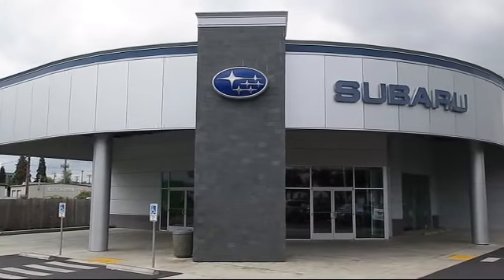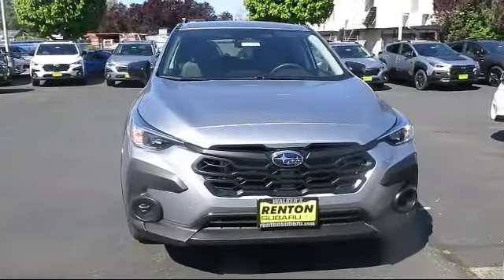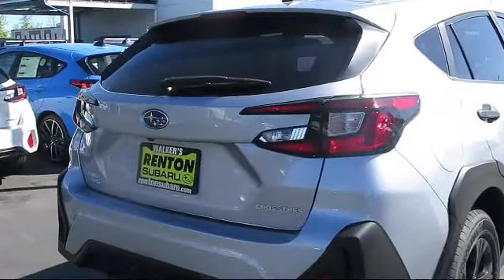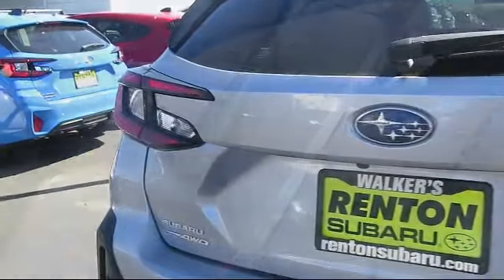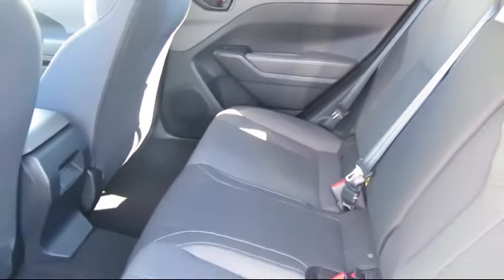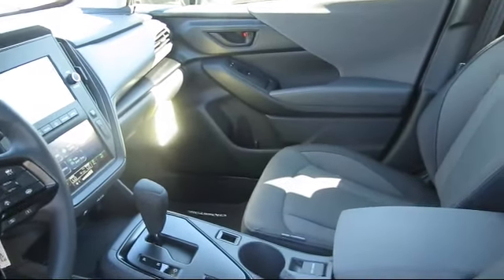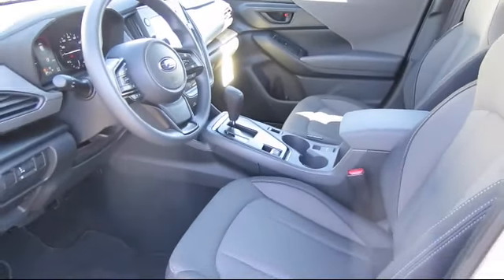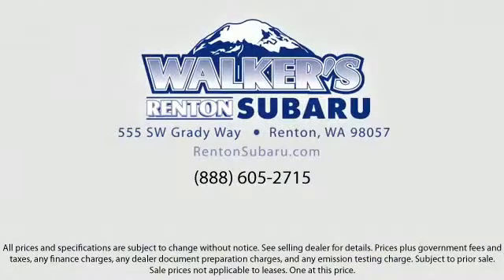2024 Subaru Crosstrek Seattle Bellevue Renton Kent Auburn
2024 Subaru Crosstrek Stock Number: WS7225 Vin:JF2GUABCXR8370761.